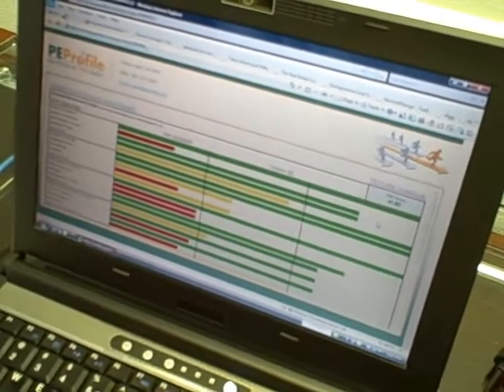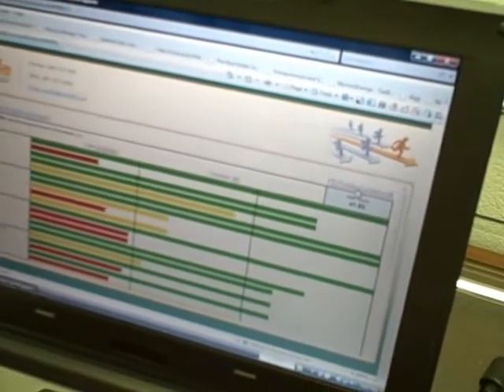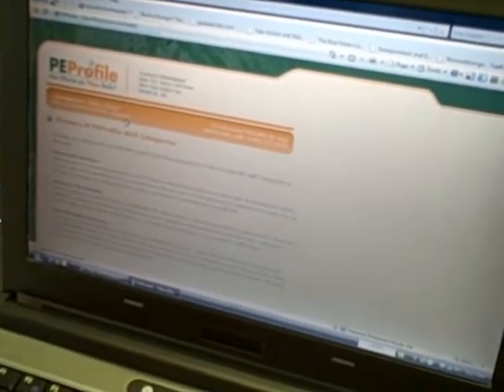Understanding Your Profile